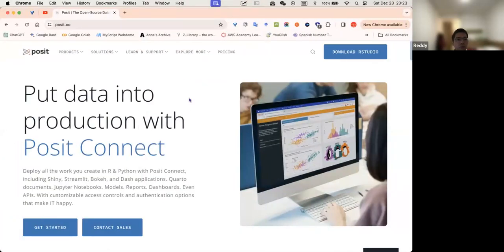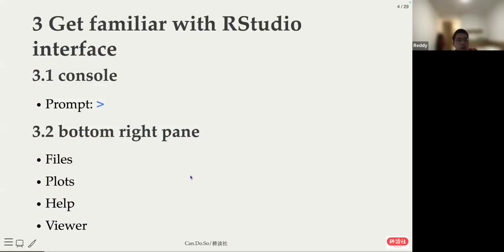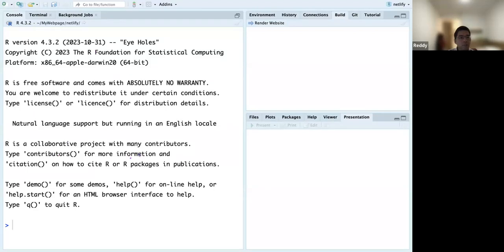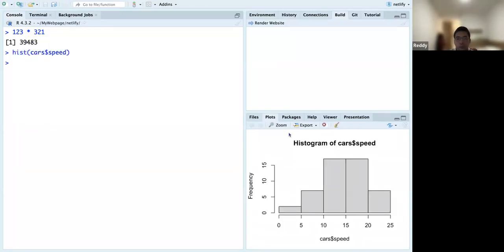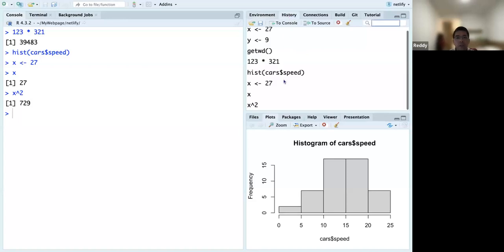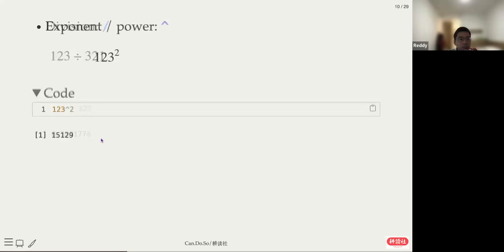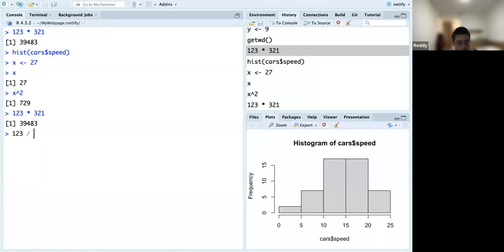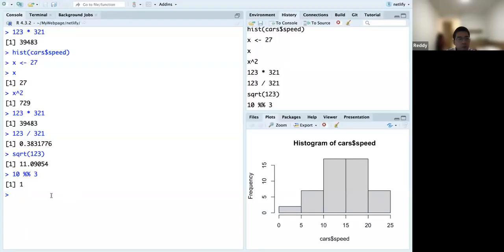Lesson 1 ~ Part 1: R & RStudio interface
Introduction to R for Complete Beginners.

0:00 Intro
0:27 About me
1:25 Install R & Rstudio
3:10 IDE: Rstudio interface
9:51 Basic operations
12:45 Rerun previous commands
13:01 Close